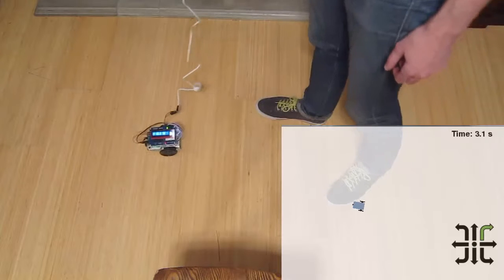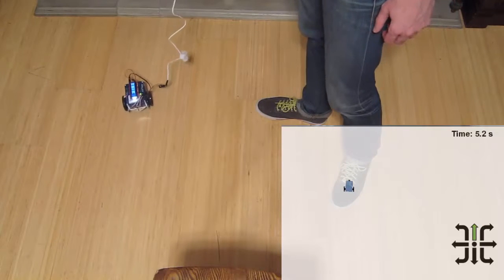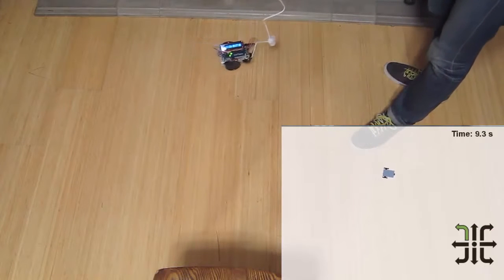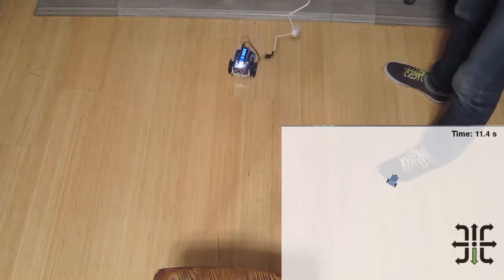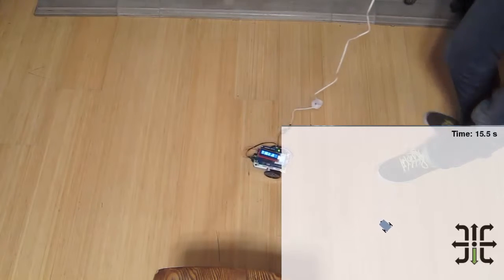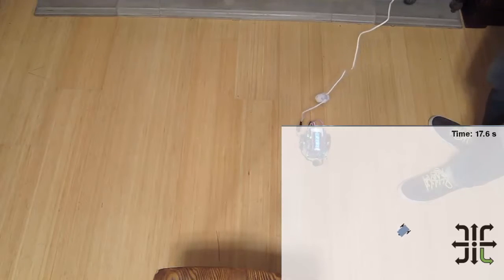RTOSBot Project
A short video going over an embedded project I worked on recently.